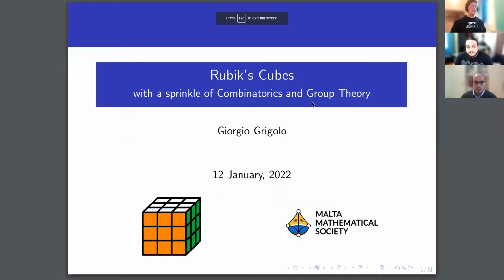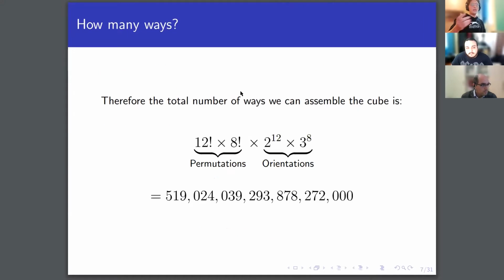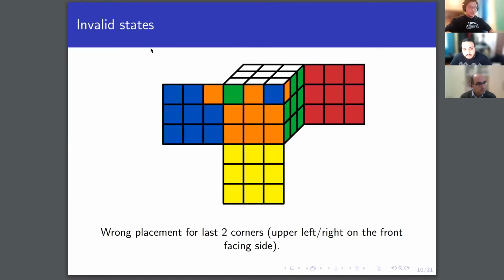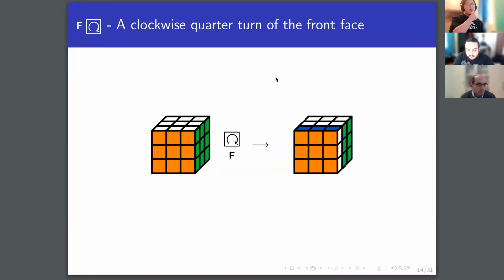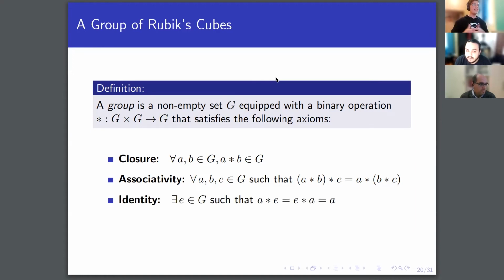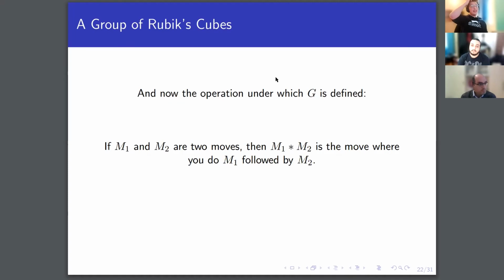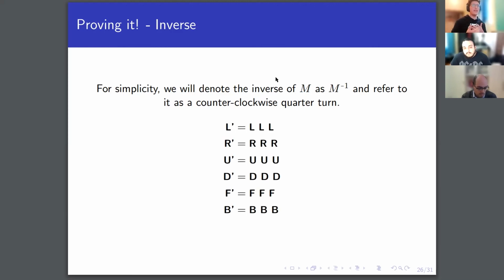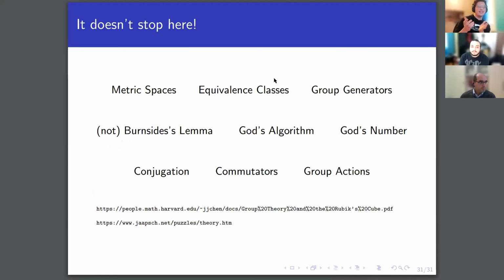Rubik's Cubes - with a sprinkle of Combinatorics and Group Theory - Giorgio Grigolo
In this Quick Fire Talk, Giorgio Grigolo takes us through how to calculate the number of possible configurations. He then explains some basic group theory and proves that the transformations on the Rubik's cube form a group under composition of moves.